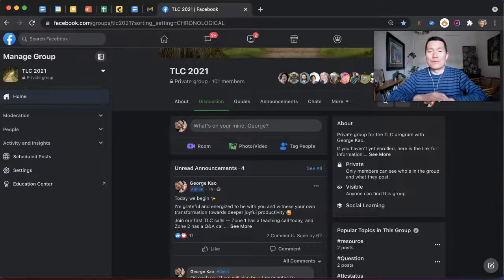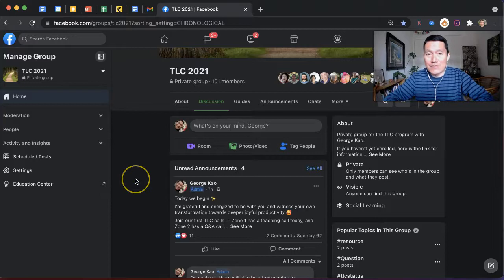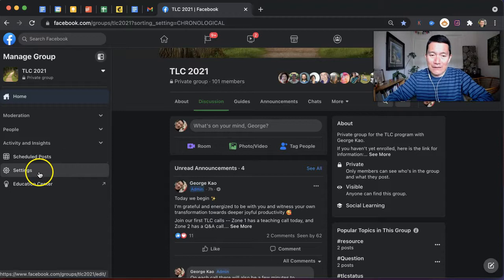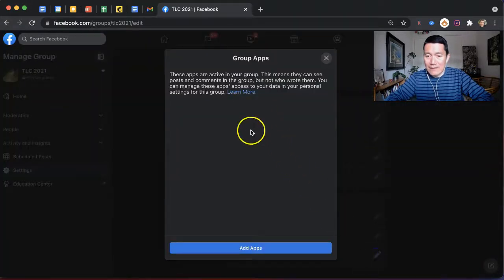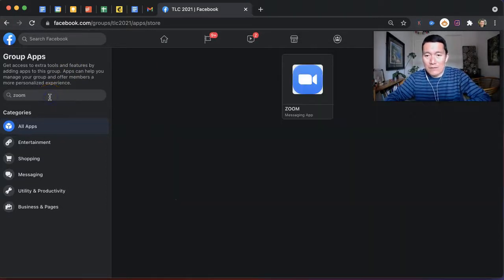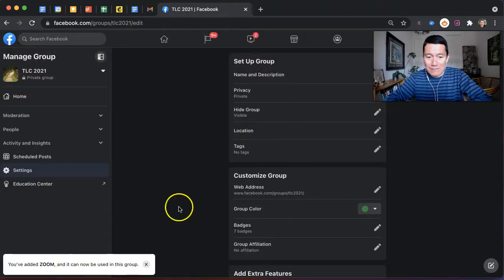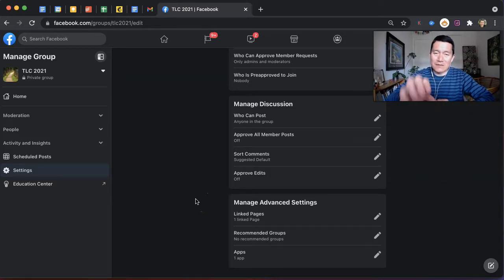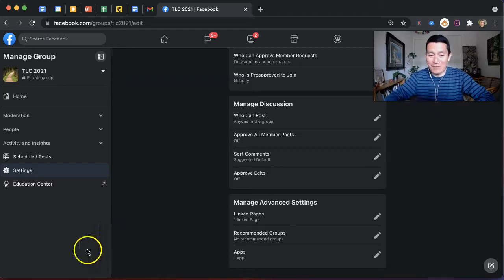Zoom livestream FB Group error: Subject does not have permission to create live video... (facebook)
You're trying to Zoom livestream into your Facebook Group and you come across this error message:
(#200) Subject does not have permission to create live video on this group.

You'll FIRST need to add the Zoom app into your FB Group.  This video shows you how.

If you try adding the app and it gives you an error:
"This Page Isn't Available Right Now"
...try this video: